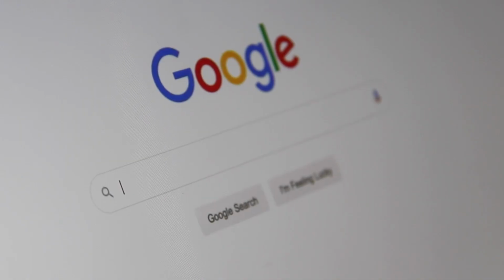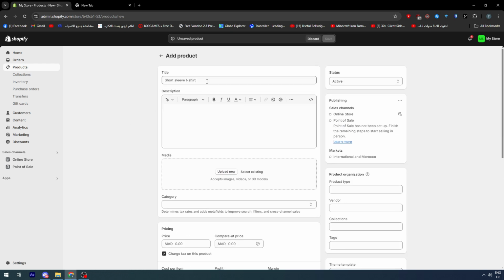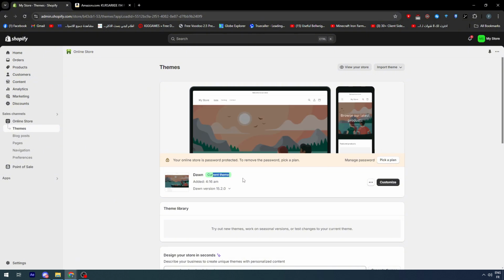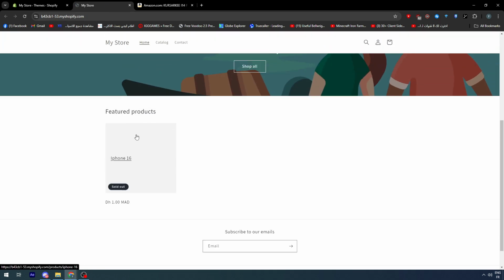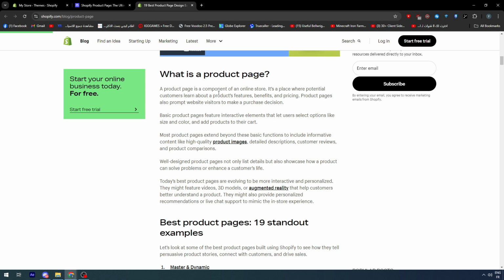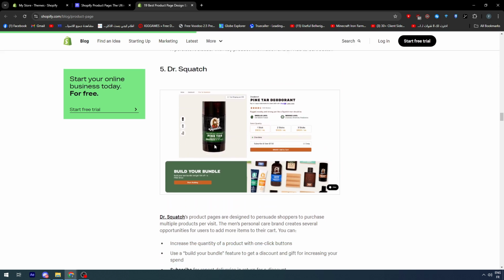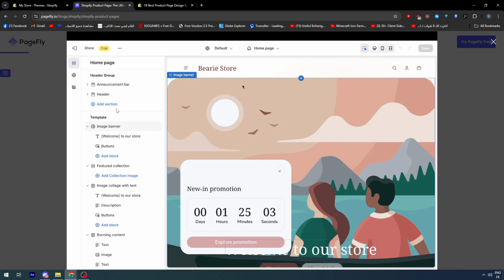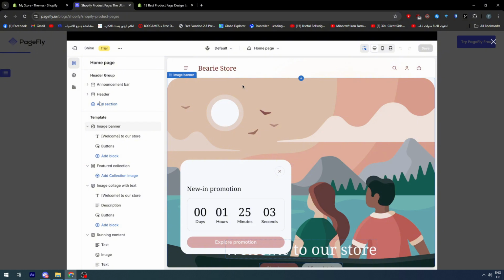How To Edit Product Page in Shopify 2025! (Full Tutorial)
Today we talk about edit product page in shopify,shopify product page,shopify tutorial,shopify product page customization,shopify product page optimization